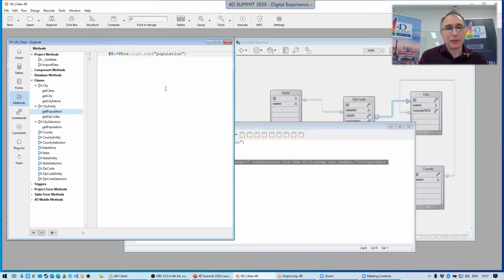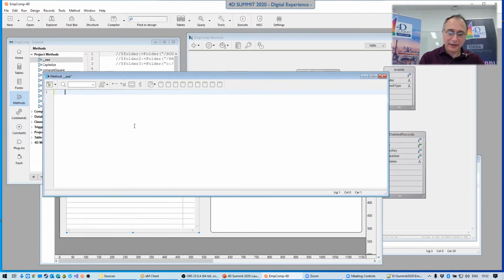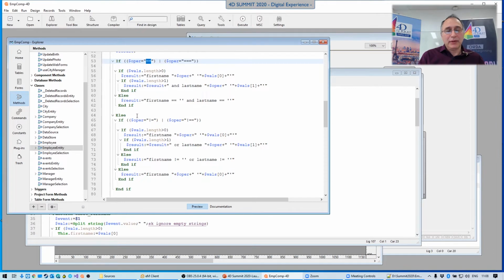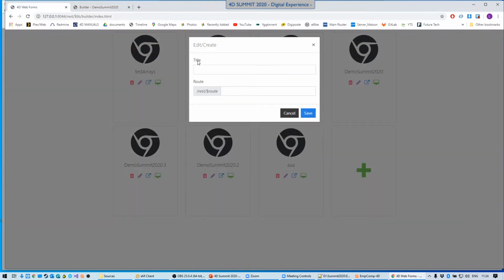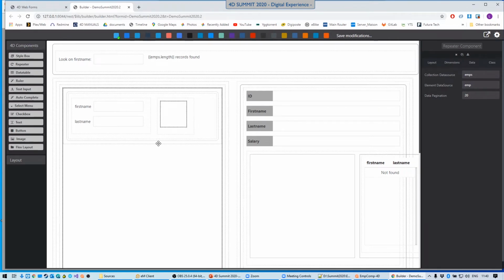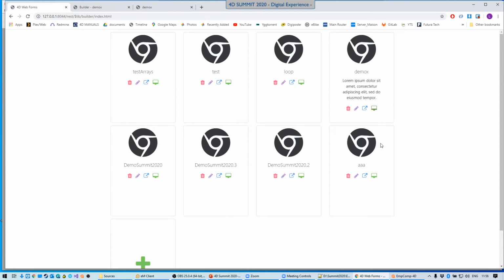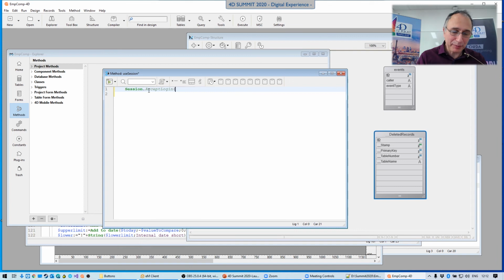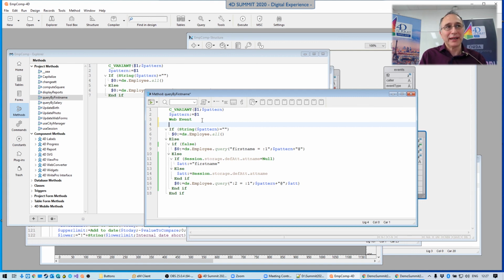A peek into the future of 4D by Laurent Ribardière • 4D Summit 2020 - Digital Experience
4D v17 started a coding revolution in 4D with ORDA. 4D v18 makes even more possible! Want to know where 4D is headed?  What's the vision driving 4D's development?
Get an exclusive preview of new, upcoming features. In addition to ORDA, Laurent Ribardière will demonstrate the most direct path to take your current applications to the Web.

Please note that demonstrated features are currently in development. The final release may have a different design or syntax.

To better understand some concepts in Laurent Ribardière’s session, we highly recommend you first watch the following session: The future of object-oriented development with 4D
Presented by: Laurent Ribardière - President, Founder & CTO of 4D Group